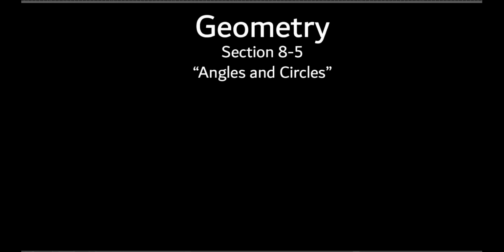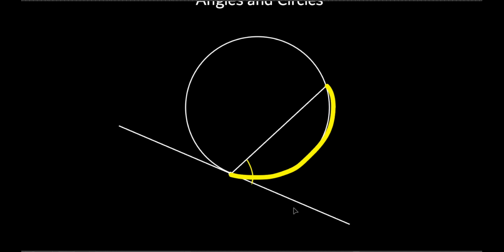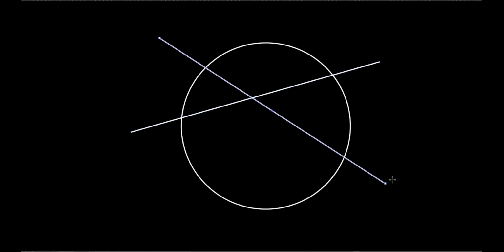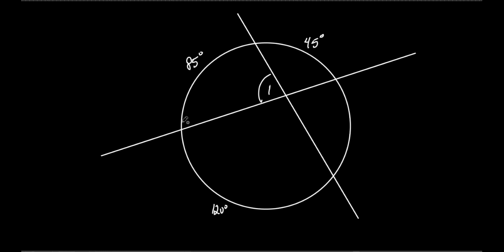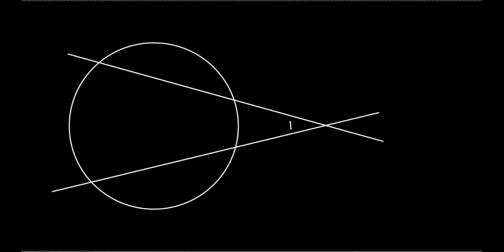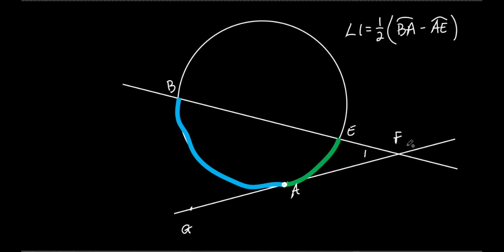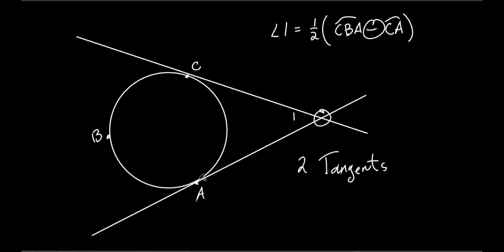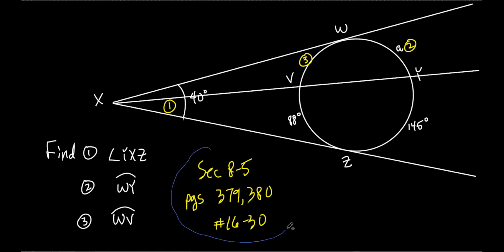Honors Geometry Section 8-5 "Angles and Circles"